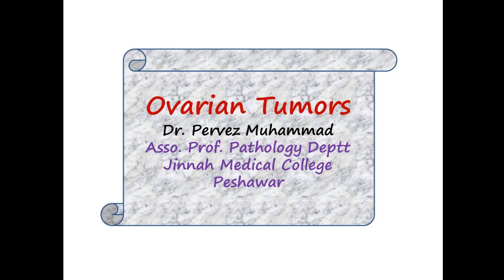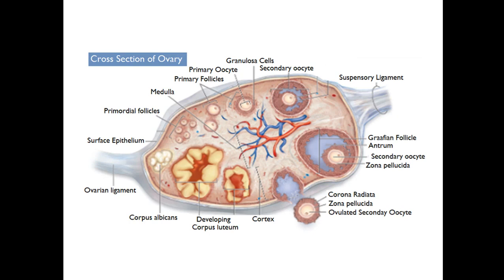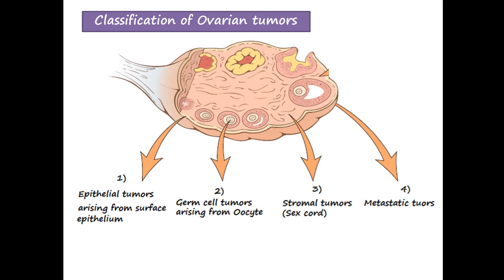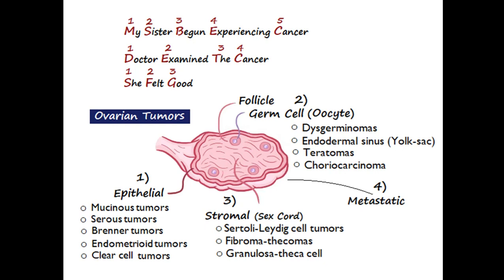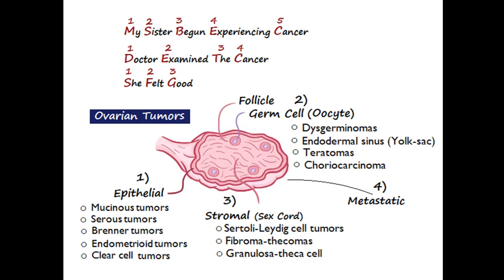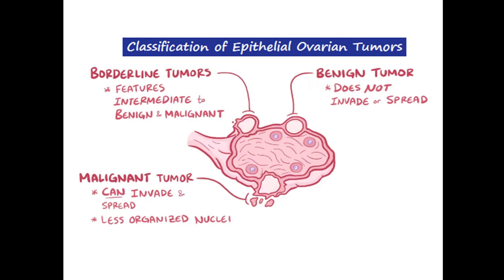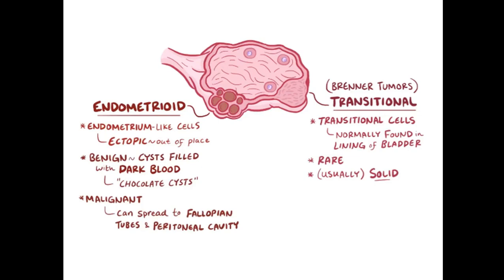Epithelial derived Ovarian Tumors by dr pervez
4th year M.B.B.S Students